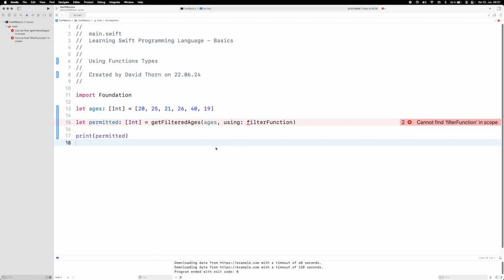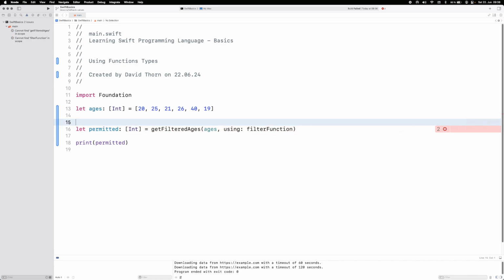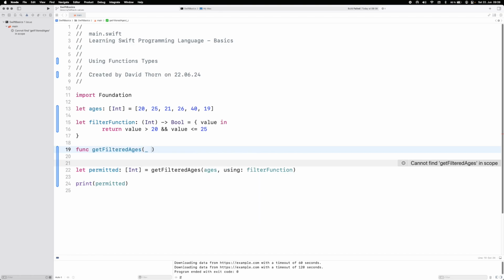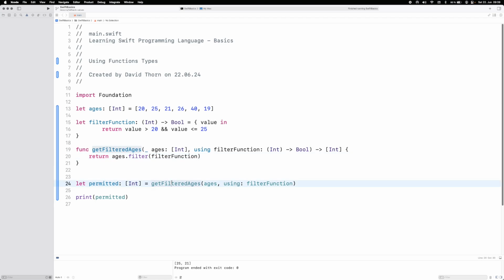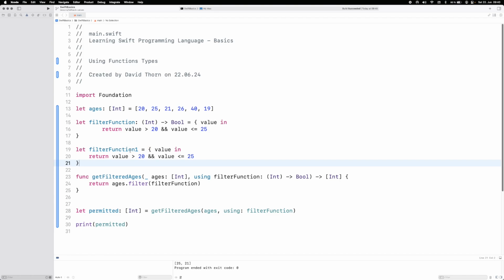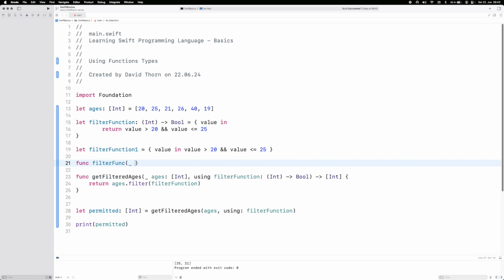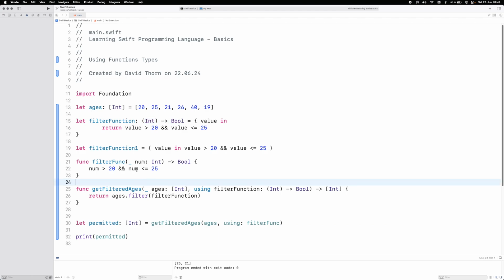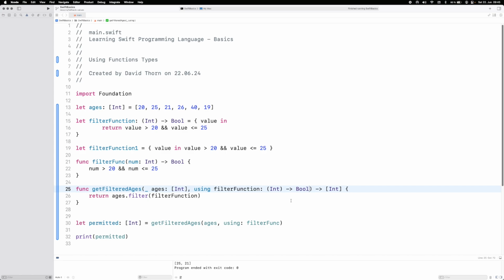#55 Swift Programming - Using Functions Types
Welcome to Lesson 55 of "Learn Swift with David"! In this tutorial, we explore the concept of using function types in Swift, a powerful feature that allows you to treat functions as first-class citizens. David provides a comprehensive explanation of function types, showcasing their practical applications and benefits. This lesson is perfect for Swift programmers of all levels who want to deepen their understanding of Swift's functional programming capabilities and improve their code flexibility.

David begins by explaining what function types are and why they are important in Swift. Function types describe the parameter types and return type of a function, allowing you to pass functions as arguments, return them from other functions, and store them in variables and constants. This feature enhances the expressiveness of your code and enables a wide range of programming techniques, such as higher-order functions and callbacks.

In this lesson, David demonstrates the syntax for defining and using function types. You will learn how to declare variables and constants with function types, how to assign functions to these variables, and how to call functions stored in variables. David explains the rules for matching function signatures, ensuring that you understand how to work with function types correctly.

David provides practical examples to illustrate the use of function types in Swift. He shows how to create and use functions that accept other functions as parameters, demonstrating the power and flexibility of higher-order functions. By using function types, you can write more modular and reusable code, making your programs more adaptable and easier to maintain.

The lesson also covers best practices for working with function types. David discusses how to design functions that take other functions as arguments, emphasizing the importance of clear and concise function signatures. He provides tips for using function types effectively, helping you to write more expressive and maintainable code.

David also addresses advanced topics related to function types, such as using function types with closures and anonymous functions. You will learn how to create and use closures that match specific function types, enabling you to write inline functions that enhance your code's readability and flexibility. These advanced techniques help you leverage the full potential of function types in Swift programming.

By the end of this lesson, you will have a thorough understanding of how to use function types in Swift. You will be able to create functions that accept other functions as arguments, return functions, and store them in variables, enhancing your ability to write flexible and modular code. This knowledge will be a valuable addition to your Swift programming toolkit, enabling you to build more robust and versatile applications.

Join David in this comprehensive and engaging lesson to enhance your Swift programming skills. Whether you are new to Swift or looking to refine your existing skills, this tutorial will provide you with valuable insights and techniques for using function types effectively. Happy coding!